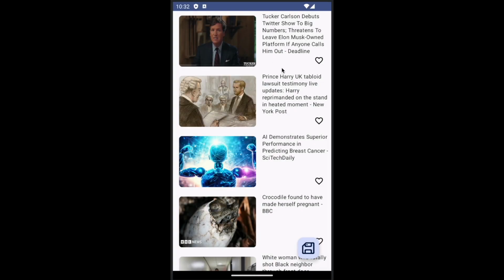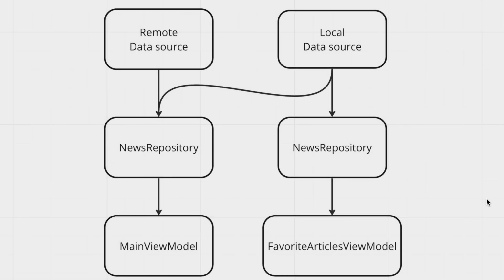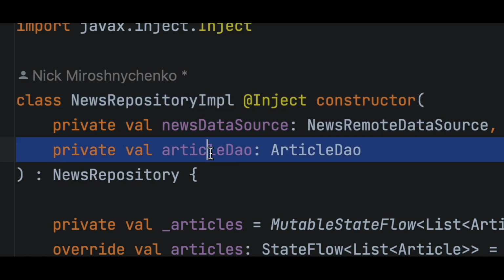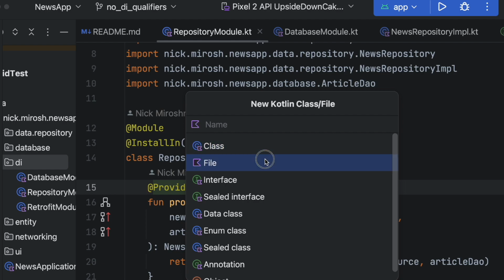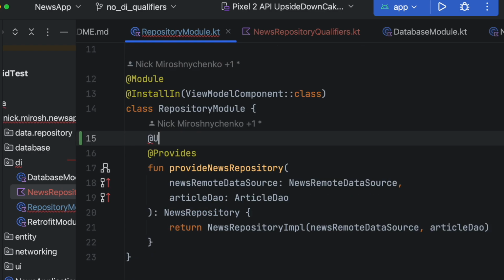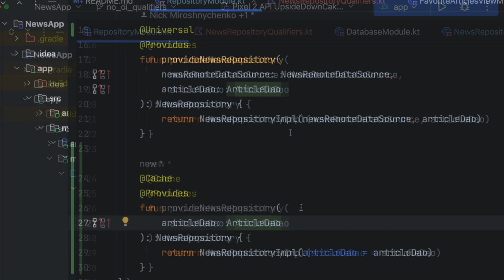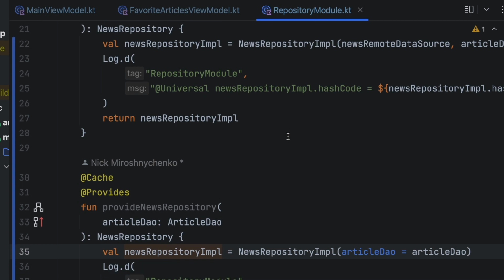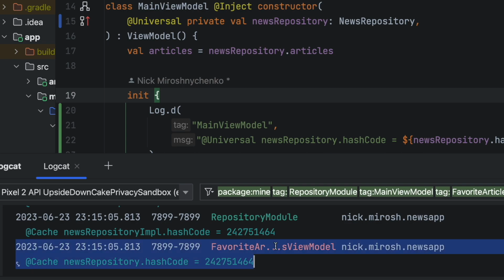Hilt's multiple bindings of the same type - Tutorial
In this video, we will look into Hilt's feature of providing multiple bindings for the same type. It's a powerful feature that let's you create flexible code by injecting various instances of a single type.

00:00 Intro
00:27 App description
01:16 Dependencies structure right now
01:57 Dependencies structure we want
02:52 Code overview
04:26 Creating Qualifiers
06:30 Creating different NewsRepositories using qualifiers
08:39 Injecting different NewsRepositories using qualifiers
09:21 Logging hashcodes to verify dependencies
11:30 Conclusion